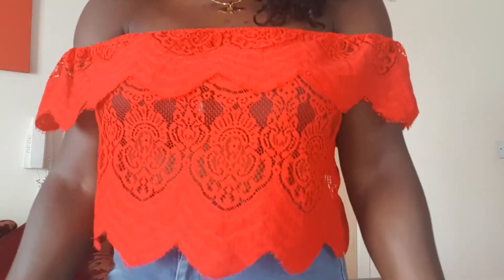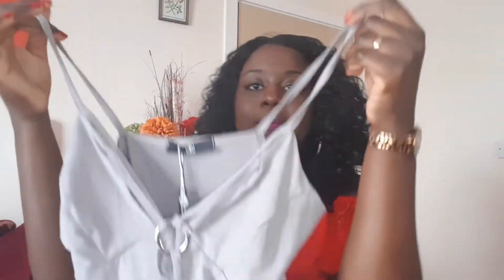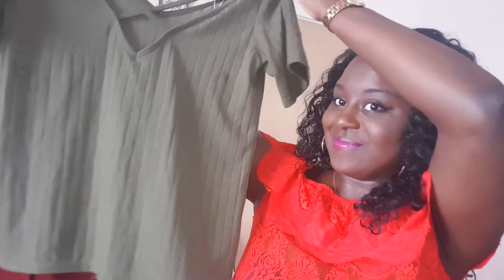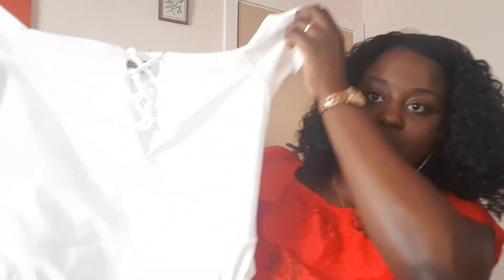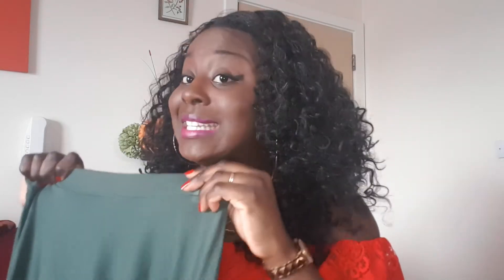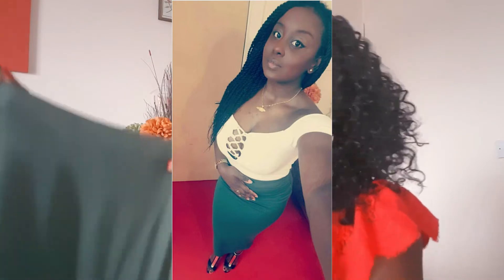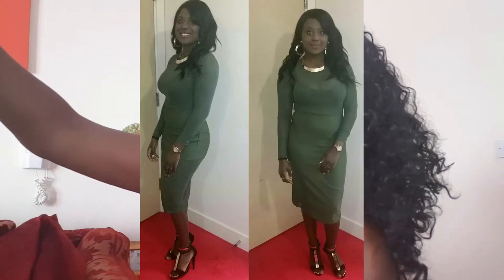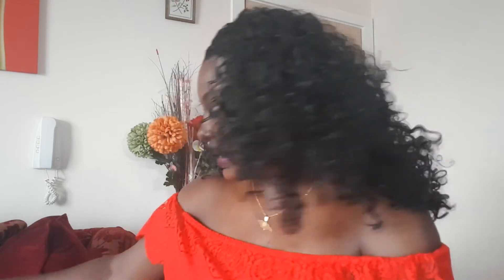MISSGUIDED HAUL | YourGirlSudanny ♥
Blog - SIGN UP TO MY NEWSLETTER SO YOU DON'T MISS ANY NEW CONTENT I POST

Hey lovelies!

I hope you found the links helpful & if you do buy any of the items, PLEASE feel free to tag me in the picture (@Yourgirlsudanny on Instagram) of you wearing the items! It would be lovely to see how you style them!

YGS

x